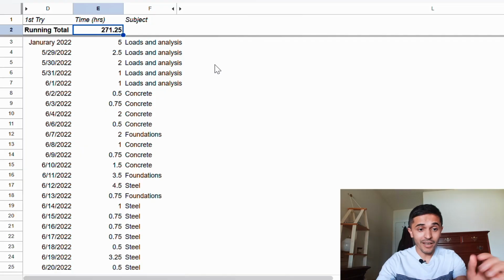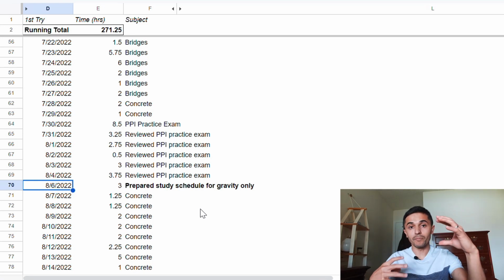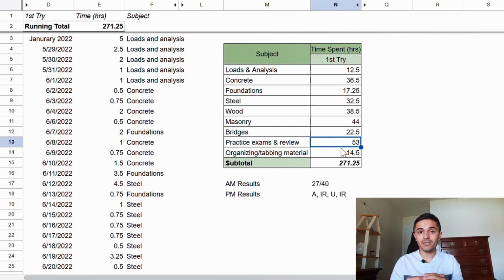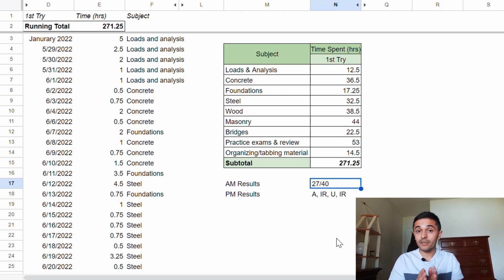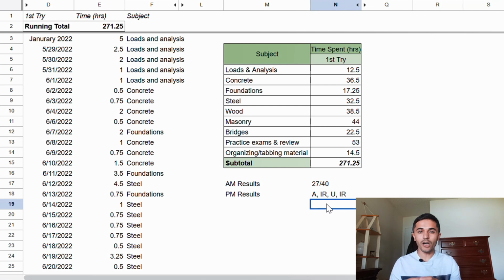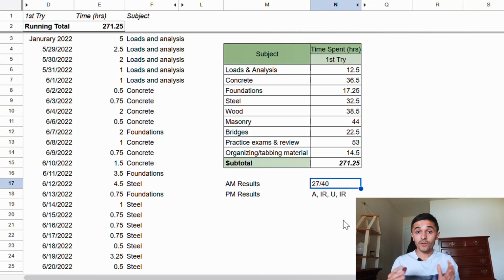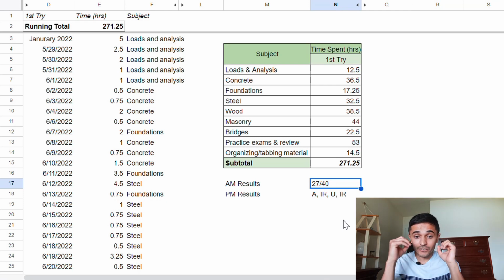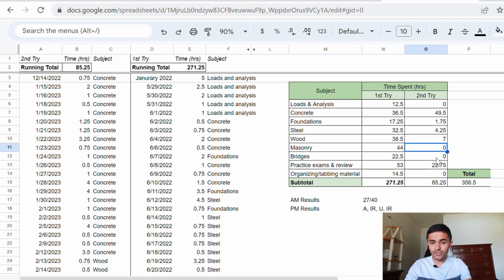The Most Valuable Lessons I Learned from Taking the SE Gravity Exam | PE Structural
📖 SE Exam Resources 📖
ASCE 7-16
Steel Construction Manual
ACI 318-14

*Rômulo de Carvalho Silva, PE is a project engineer working for a corporate company. All thoughts expressed are purely his own observations and experiences.